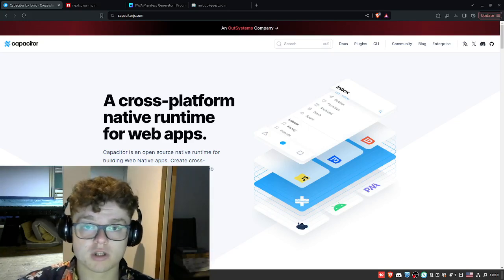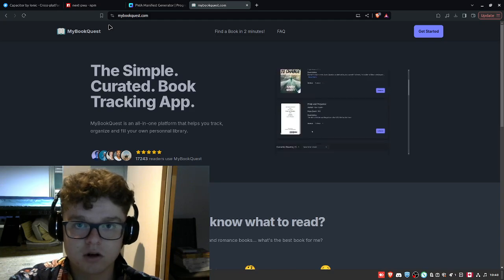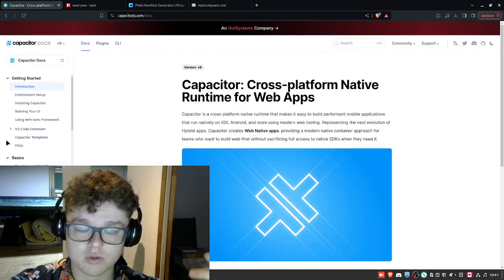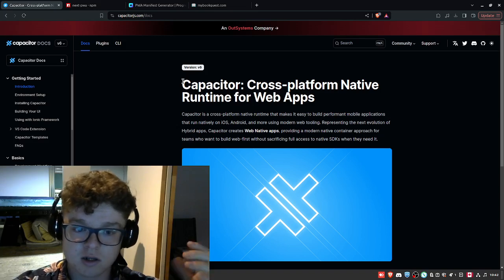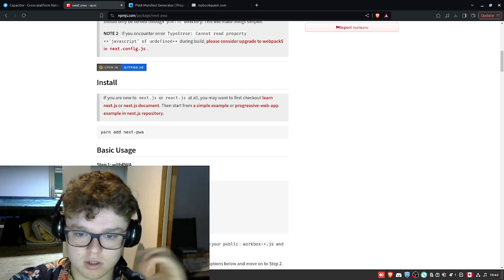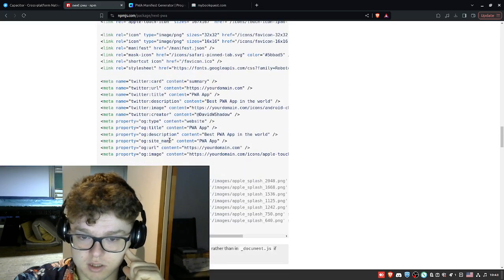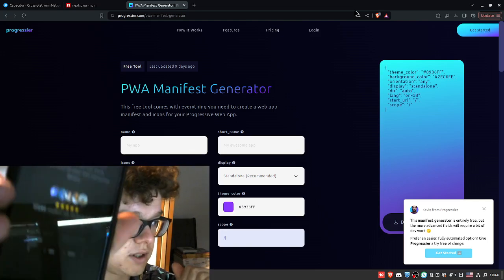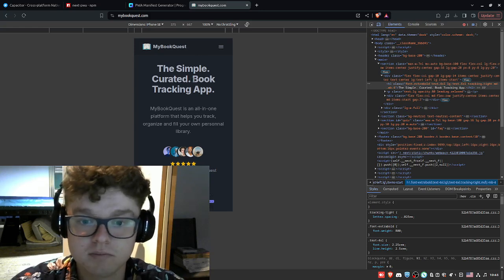NextJS Is The BEST Way To Create Mobile Apps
In this tutorial, we dive into the exciting world of app development with NextJS, exploring how to transform your web project into a fully functional mobile app. Learn the ins and outs of creating a progressive web app that not only looks great but also performs seamlessly across devices. With NextJS, harness the power of React to build a responsive application that meets modern user expectations. Whether you're a seasoned developer or just starting out, this NextJS tutorial will guide you through the essential steps to elevate your web project into a mobile experience. Join us as we unlock the potential of your applications and make them accessible on any device!